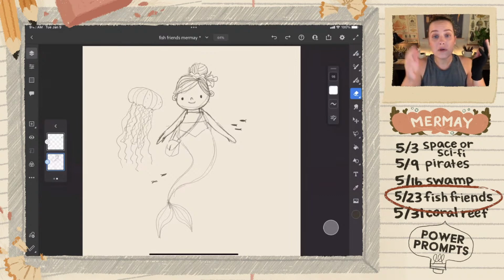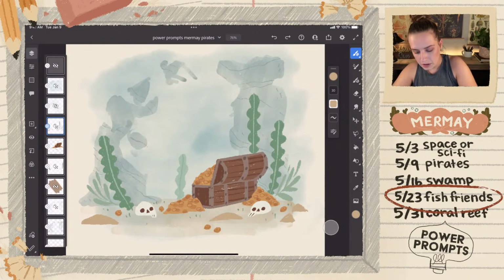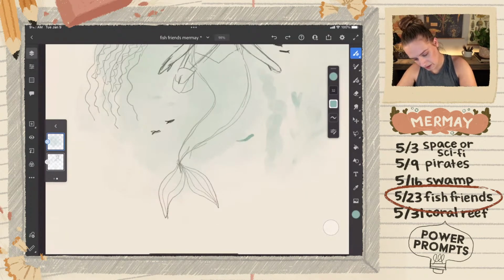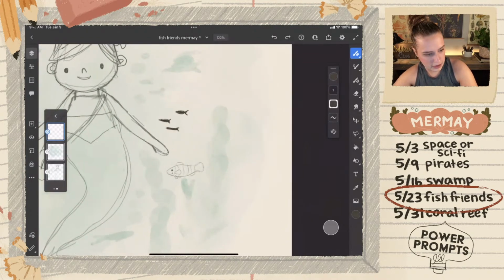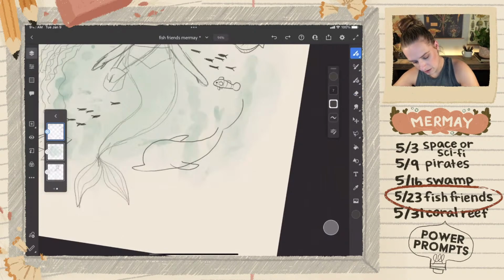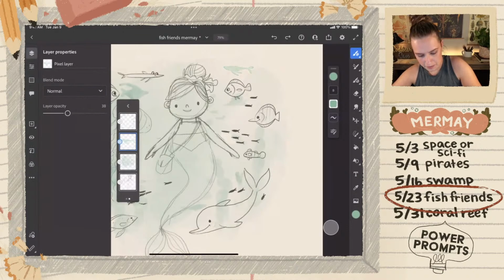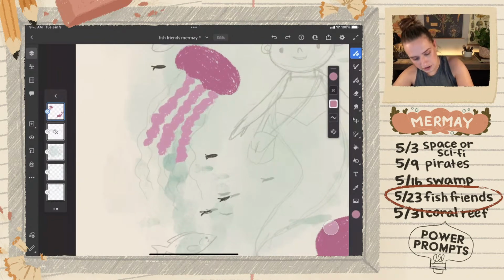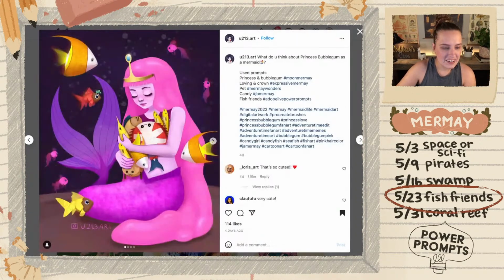Power Prompts Mermay: "Fish Friends" with Codi Bear | Adobe Creative Cloud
Start your creative week on the right foot with a new drawing prompt every Monday. On Power Prompts, our goal is to empower you to break through your art block! The theme for April is ""Mermay"" and our first prompt of the month is ""Fish Friends"".

Feel free to post your entries on Instagram with the hashtag adobelivepowerprompts or on the Photoshop Discord in the channel ""power-prompts""

00:00 Start
00:40 Introduction
02:45 Liquify in Fresco
07:28 Downloading more brushes
09:35 Painting the background
21:33 Drawing the fish
38:32 Painting the distant fish
40:00 Adjusting opacity and color
42:38 Coloring the illustration
51:15 Community designs